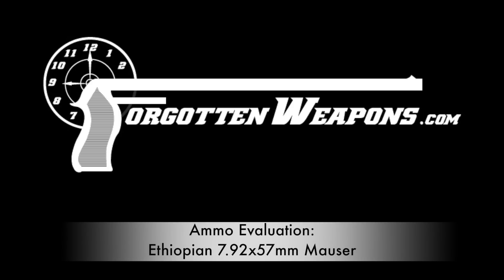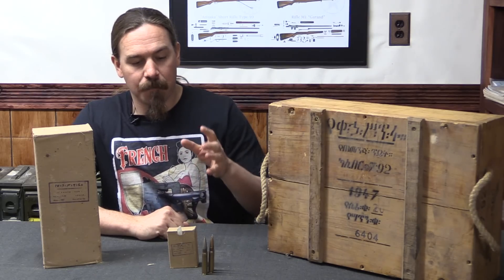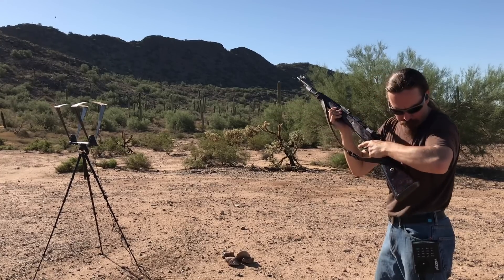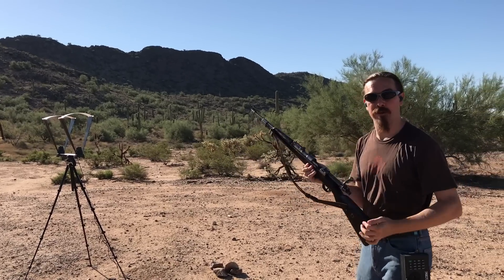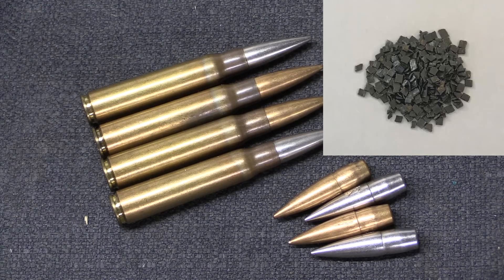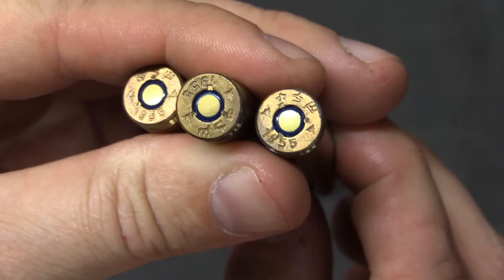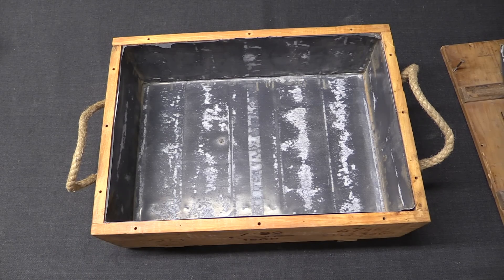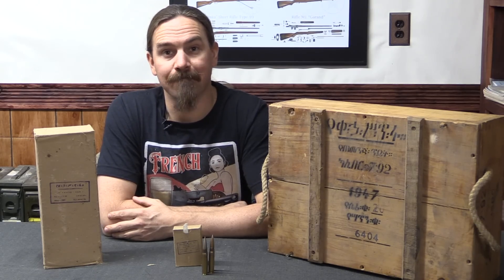Ammunition Evaluation: Ethiopian 7.92x57mm Mauser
Century International Arms has imported a quantity of Ethiopian ammunition, and asked me to do a video on it. So, I have a three-part evaluation here: appearance and packaging, live fire testing (including velocity and consistency), and teardown and bullet weight consistency. This ammunition was produced (as best I can tell) at the Emperor Haile Selassie Ammunition Factory, established with Czech technical aid in the late 1940s in Addis Ababa. This ammunition is all headstamped 1955, made for a variety of rifles and machine guns including the ZH-29, ZB-26, and FN BAR.

Velocity:

I tested velocity using a 7.92x57mm Yugoslav reworked K98k Mauser rifle (barrel length 23.6 inches). Measurements were taken at 10 feet from the muzzle, with a sample size of 15 rounds fired. I found an average velocity of 2460 fps, extreme spread of 81 fps (max 2505, min 2424), and standard deviation of 22.69 fps. At least half of the rounds fired exhibited a very brief hangfire, and two required a second primer strike to fire.

Bullets:

I tested the weight of 10 bullets using a calibrated Lyman electronic scale. I found an average weight of 197.4 grains, extreme spread of 1.6 grains (max 197.8 gr, min 196.2 gr), and standard deviation of 0.47 grains. Bullet construction is boat tail with an open base, lead core, and gilding metal over steel jacket (these bullets do attract a magnet). I found a seeming random mixture of silver and brass colored jackets in the boxes I opened.

Century advertises this ammunition as using corrosive primers, and I took them at their word and did not test for corrosivity.

Raw data:

Velocities (fps): 2465, 2475, 2440, 2464, 2468, 2433, 2460, 2484, 2424, 2437, 2429, 2474, 2472, 2465, 2505

Bullet weights (grains): 197.5, 197.7, 196.2, 197.1, 197.6, 197.6, 197.3, 197.7, 197.8, 197.4